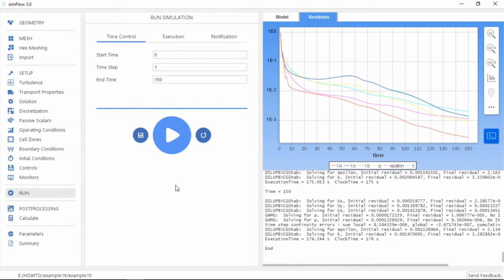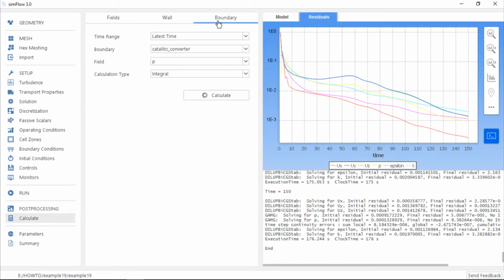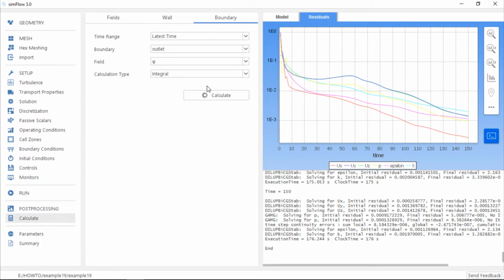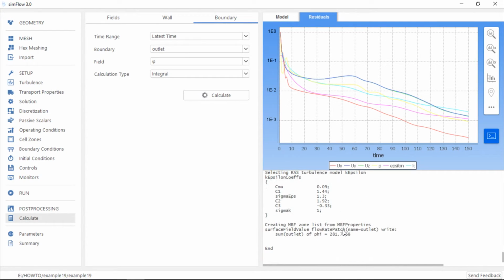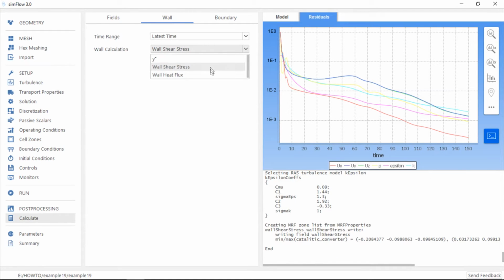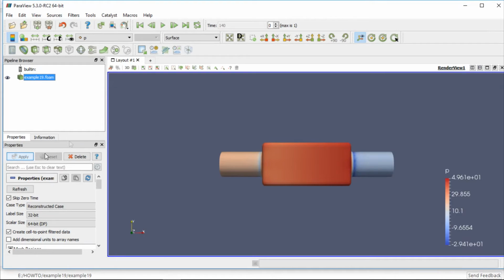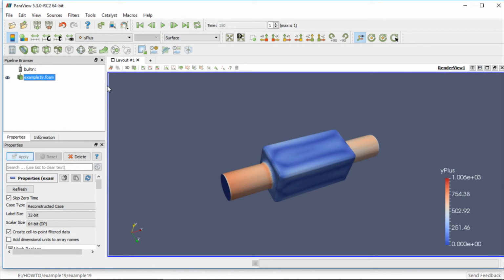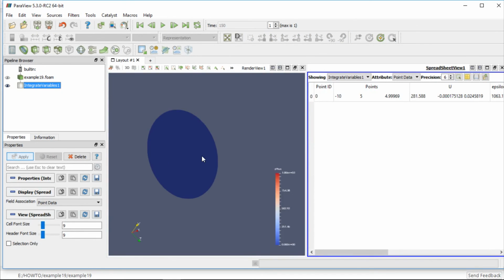How to calculate flow rate through a boundary and postprocess results?